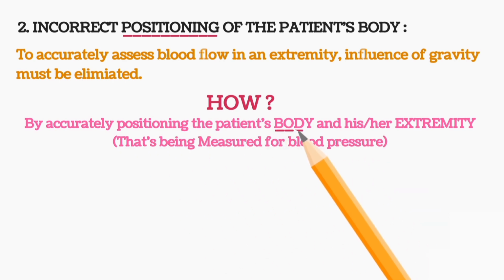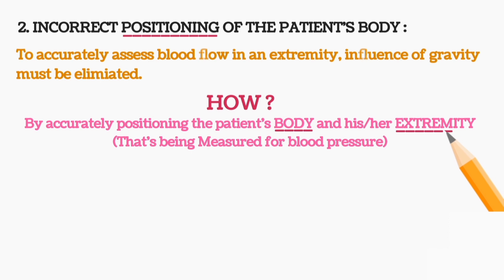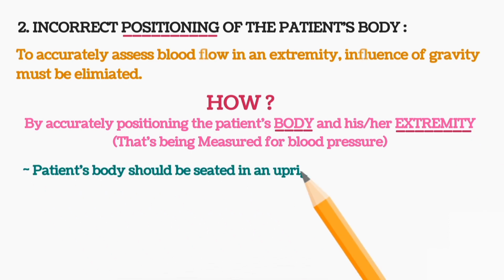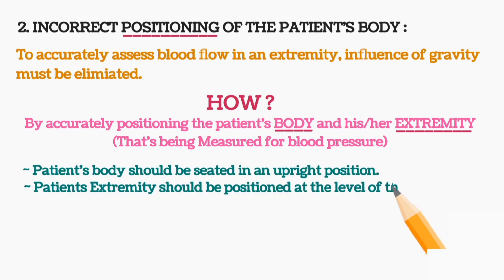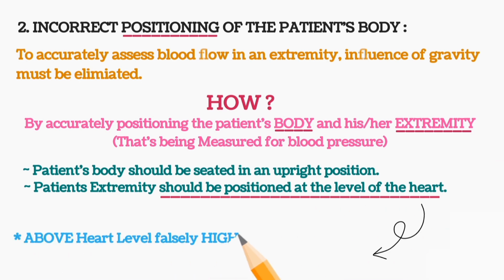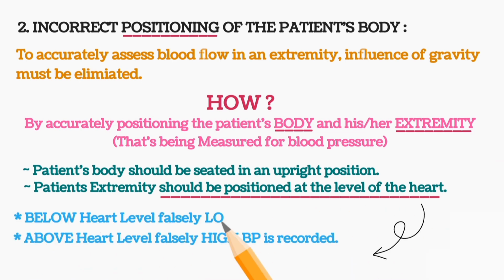How Incorrect Positioning Affects Blood Pressure Readings 🤔⚠️ | Dr. Deen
Welcome to Dr. Deen Lectures! In this video, we explore the critical importance of proper patient positioning during blood pressure measurements. Incorrect positioning can lead to inaccurate readings, affecting diagnoses and treatment plans.

🔍 What You'll Learn:

The significance of correct patient positioning for blood pressure checks.
Common mistakes in patient positioning and their impact on readings.
Step-by-step guide to proper patient positioning for accurate measurements.
The consequences of inaccurate blood pressure readings due to positioning errors.
Tips to ensure precise and reliable blood pressure measurements.

💉 Why This Matters:

Accurate blood pressure measurement is essential for diagnosing and managing various health conditions. Ensuring proper patient positioning can prevent errors and lead to better health outcomes.

📚 About Dr. Deen:

Dr. Deen is a highly experienced physician dedicated to educating healthcare professionals and the public on essential medical practices. His lectures aim to provide practical knowledge and insights to enhance your understanding and skills in health monitoring.

💬 Join the Conversation:
Have questions or experiences related to patient positioning during blood pressure measurement? Dr. Deen and our community are here to help and discuss.

Share with friends who are passionate about science!